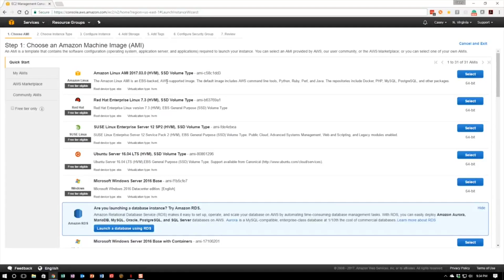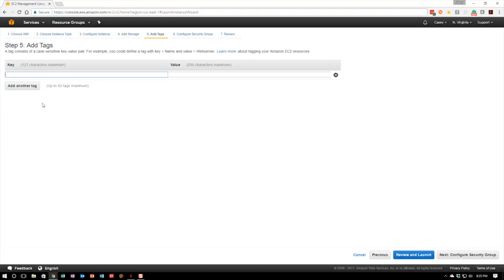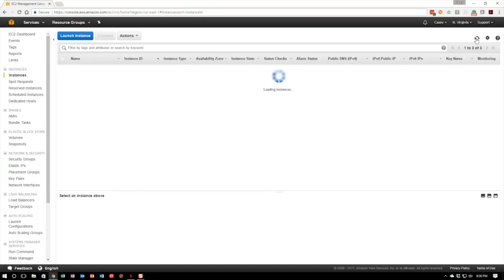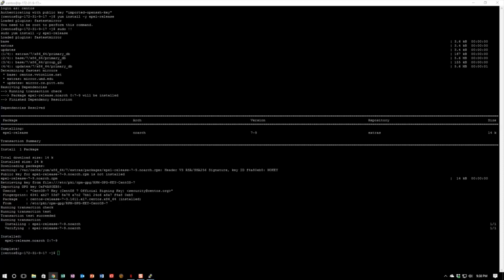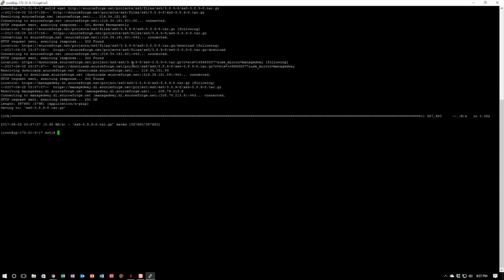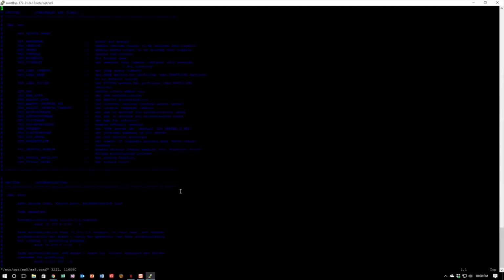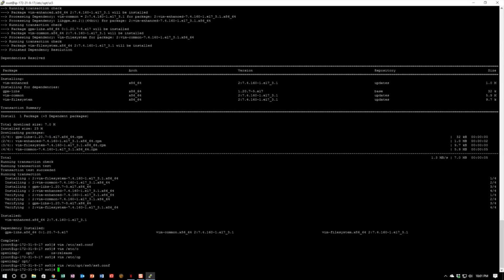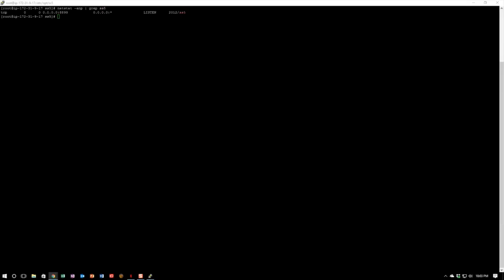How to Setup Socks5 Server on AWS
Learn how to setup your own VPN/SOCKS5 proxy server to bypass firewalls like cyberoam to access the internet fully and securely all the times by accessing even the blocked websites on your network.

In this video I have talked about socks or socks5 which hackers and carders use for their purpose and can also be used in cyber security. Socks is an internet protocol used to transfer network packets between client and server.

Thank you all for your this much love & support !! Keep Supporting !
Enjoy this Educational video !!